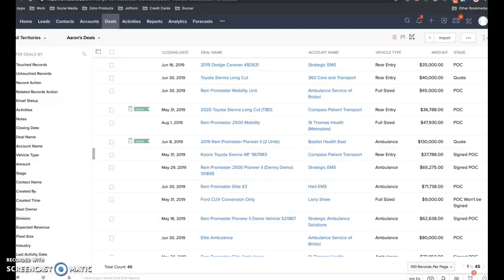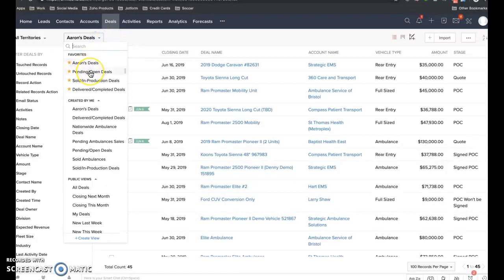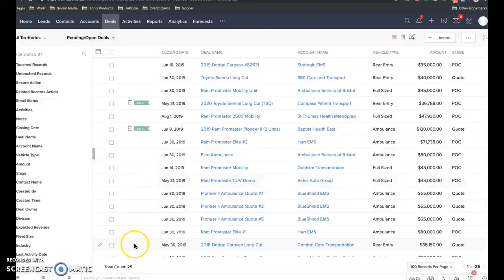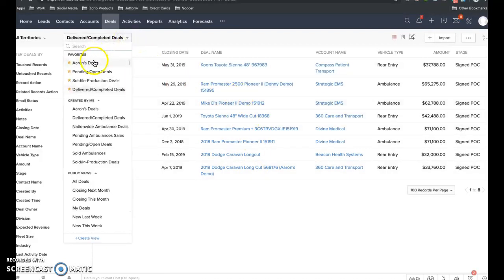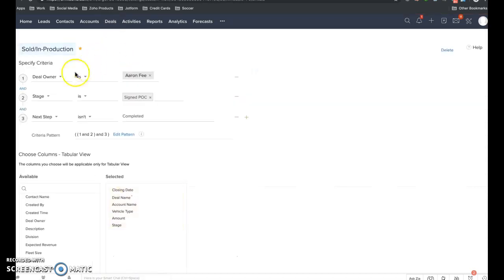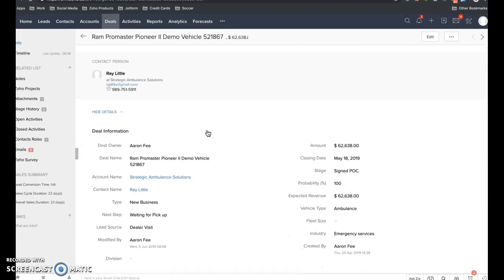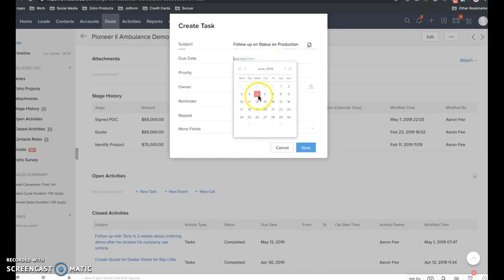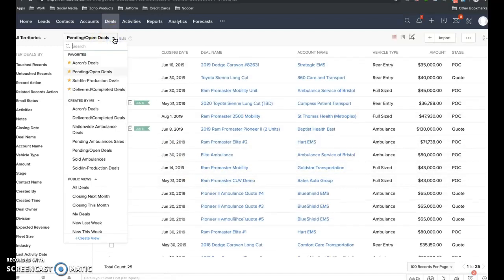Using Filters in Deals to Manage Your Pipeline